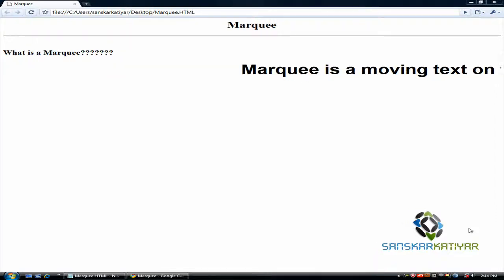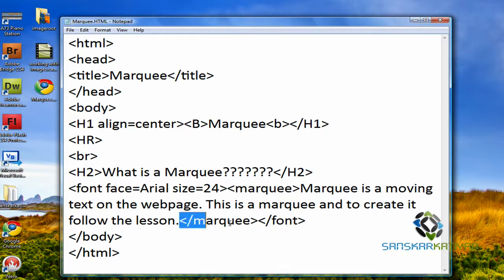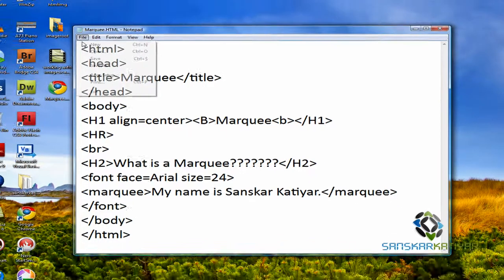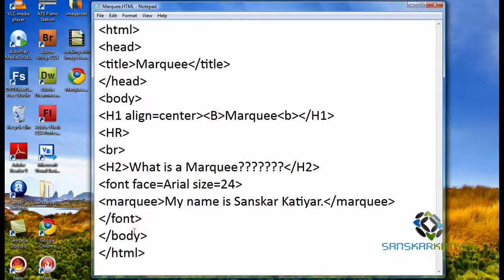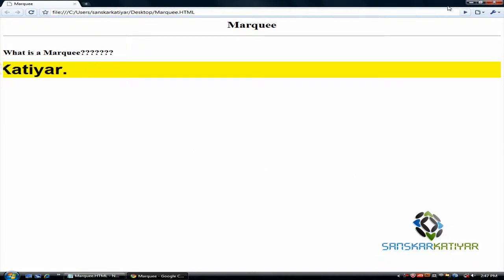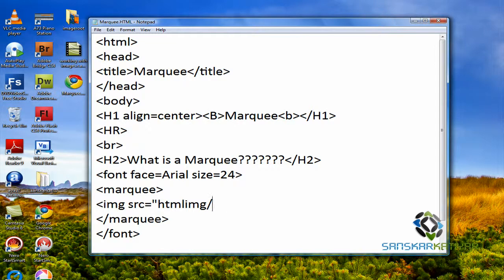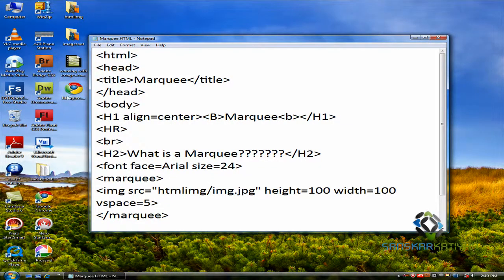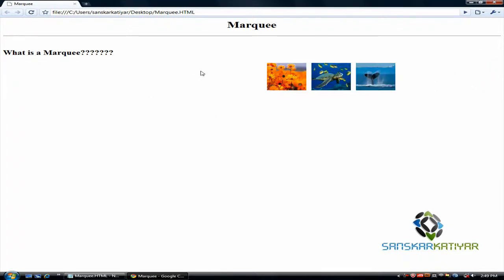Working with Marquee to move Text in HTML (Lesson-7)